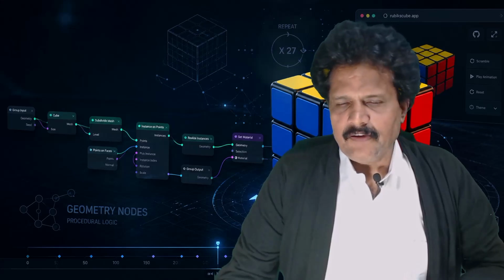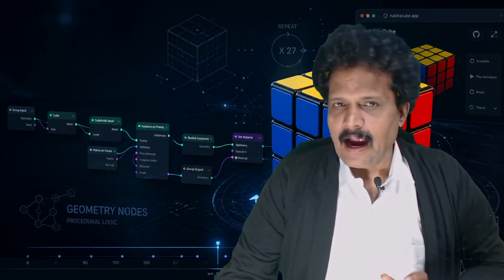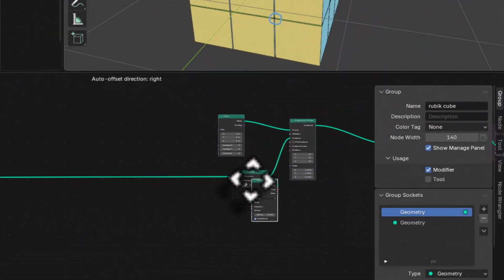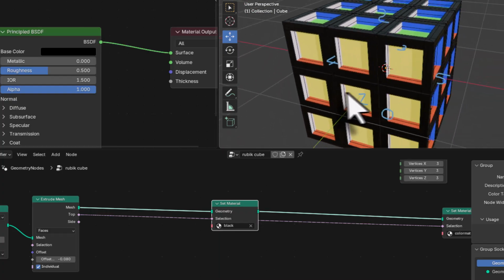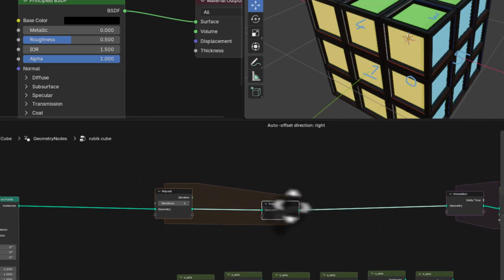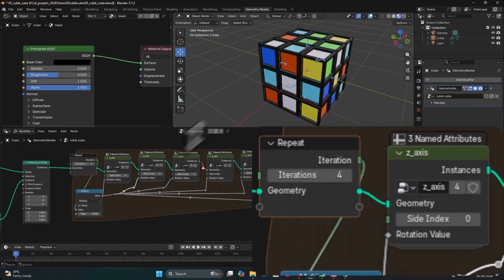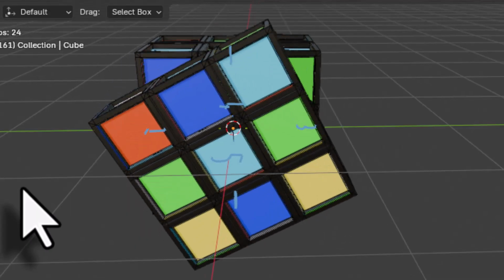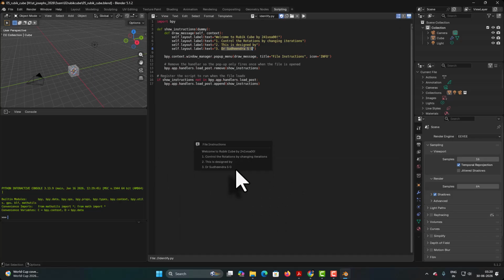05 Blender Geometry Nodes Rubik’s Cube | Final Animation, Scramble & Extrusion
0:00 Introduction – Final Part of the Rubik’s Cube Series
3:08 Opening the Part 4 Blender File
4:40 Adding Extrude Mesh
5:18 Adding Scale Elements for Inset Effect
5:55 Creating Final Face Extrusion
6:21 Creating a Black Material
7:31 Adjusting the Extrusion Thickness
8:14 Introduction to Automatic Scrambling
9:04 Adding the Repeat Node
10:12 Using Iteration for Repeat-Based Rotations
12:01 Testing Scramble Iterations
12:28 Creating Rubik’s Cube Animation
14:31 Previewing the Browser-Based Rubik’s Cube App
15:48 Adding Student Identification Script
17:16 Final Project Submission Instructions

In this fifth and final part of the Blender Geometry Nodes Rubik’s Cube creation series, we complete the full procedural Rubik’s Cube project with extrusion, black borders, automatic scrambling, animation, and final project submission setup.

In the previous parts, we built the Rubik’s Cube structure, created controlled layer rotation, introduced Simulation Nodes, solved rotation memory using named attributes, expanded the system to all six sides, and added procedural colors and materials.

Now in Part 05, we polish the Rubik’s Cube and turn it into a finished animated project.

First, we improve the visual appearance by adding face extrusion using Geometry Nodes. We use Extrude Mesh and Scale Elements to create raised sticker-like faces, then assign a black material to the extruded borders to give the Rubik’s Cube a more realistic and attractive look.

After that, we create an automatic scramble system using the Repeat node. Instead of manually changing rotation values one by one, we use Repeat iterations and a Math Multiply node to make every rotation move in clean steps of 8, giving proper 90-degree Rubik’s Cube turns.

Then we animate the Rubik’s Cube by adding keyframes to different axis rotation values, creating a final rotating Rubik’s Cube animation across multiple sides.

We also look at how the same modelling and rotation logic can be extended into a browser-based interactive Rubik’s Cube application using Three.js, with scramble, solve, and keyboard rotation controls.

Finally, we add a small student identification script so that each submitted Blender project can display the student’s roll number and name, making project submission and verification easier.

In this final episode, you will learn:

• How to add extrusion using Extrude Mesh
• How to create inset-like effects using Scale Elements
• How to add black borders to the Rubik’s Cube
• How to assign dark material to extruded faces
• How to use Repeat node for automatic scrambling
• How to multiply Repeat iteration values by 8
• How to connect iteration output to six rotation groups
• How to create clean 90-degree procedural rotations
• How to animate the Rubik’s Cube using keyframes
• How Blender Geometry Nodes logic connects to Three.js web applications
• How to add a project identification script for student submission

This lesson is useful for Blender learners, Geometry Nodes beginners, engineering students, game development learners, educators, and anyone interested in procedural modelling, visual programming, puzzle logic, animation, and interactive 3D systems.

By the end of this video, you will have completed a full procedural Rubik’s Cube project in Blender Geometry Nodes with structure, colors, extrusion, scrambling, animation, and submission identity.

This completes our Rubik’s Cube procedural modelling project in Blender Geometry Nodes.